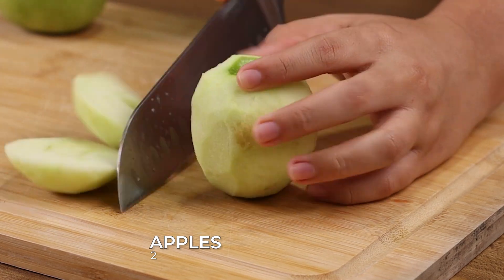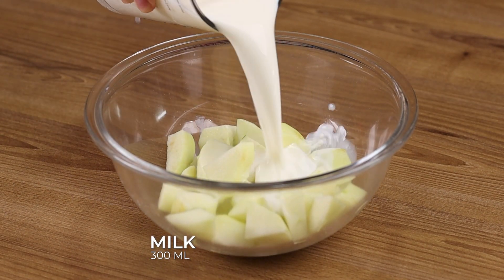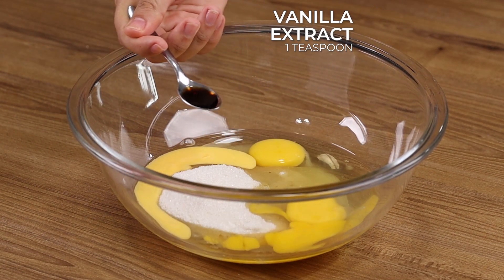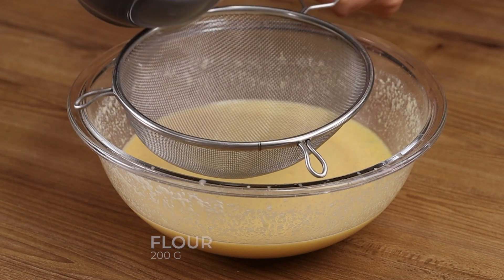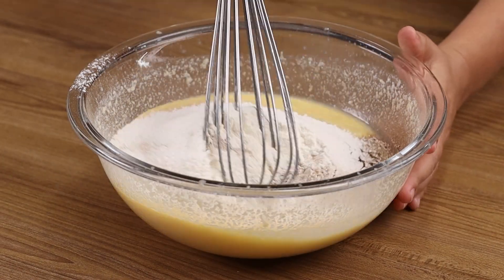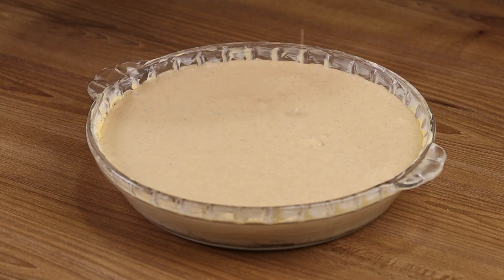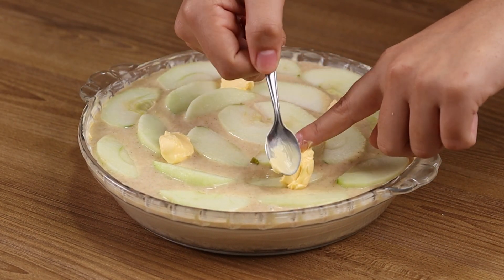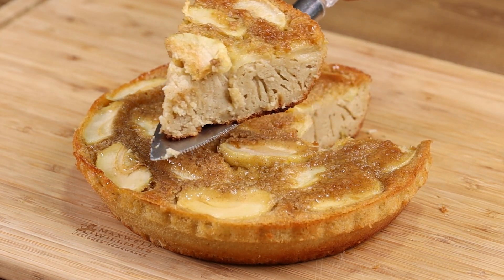Look what I did in 5 minutes and with 3 cups, everybody asks me for this cake.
MAKINGS:
2 apples
300 ml milk
3 eggs
200 g sugar
1 teaspoon cinnamon powder.
40 g melted margarine
1 teaspoon vanilla essence.
200 g plain flour
1 tablespoon baking powder